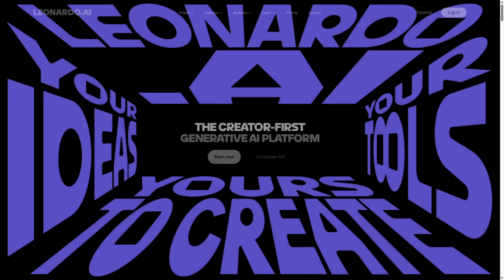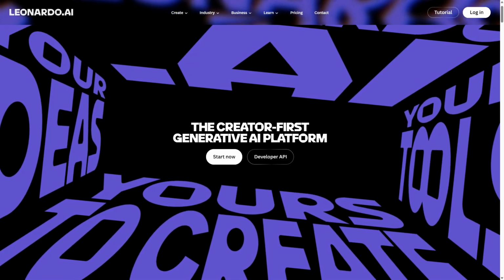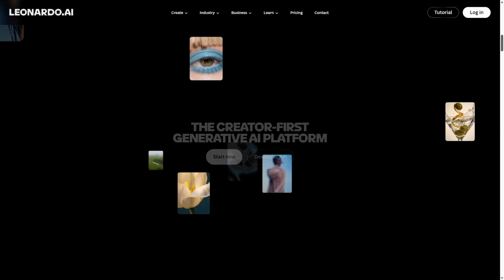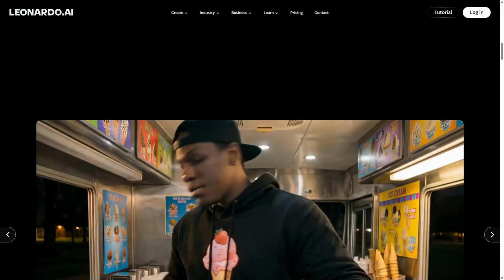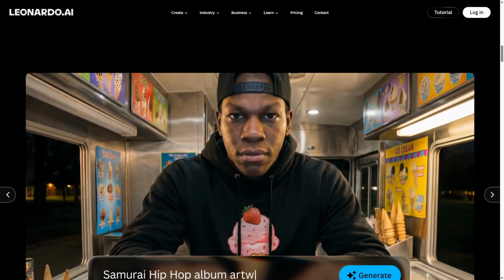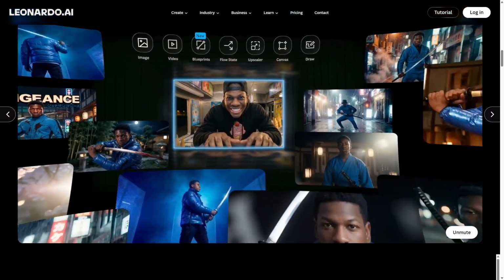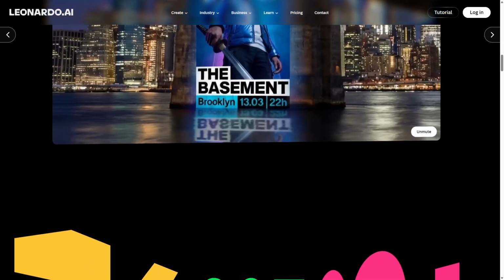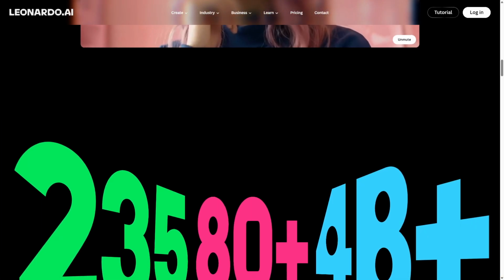Leonardo AI Review Is This AI Art Generator Worth It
This video teaches you everything you need to know about Leonardo AI, an AI art generator that has been gaining attention for its unique capabilities. We explore its features, ease of use, and the quality of the artwork it produces. You’ll see a detailed review that covers both the strengths and limitations of this tool. Whether you’re a digital artist or just curious about AI-driven creativity, this review will help you decide if Leonardo AI is worth trying. We also compare it to other popular AI art generators to give you a clearer perspective.